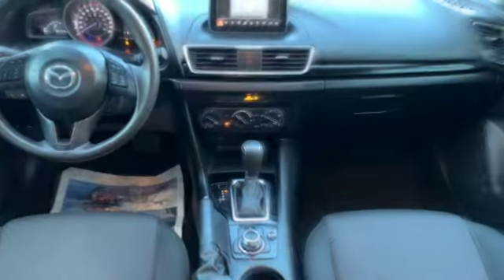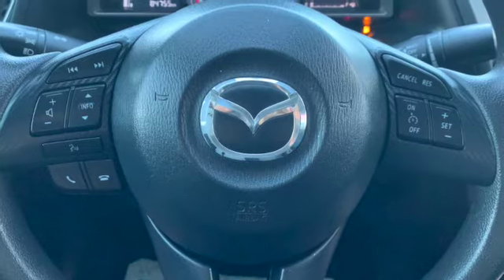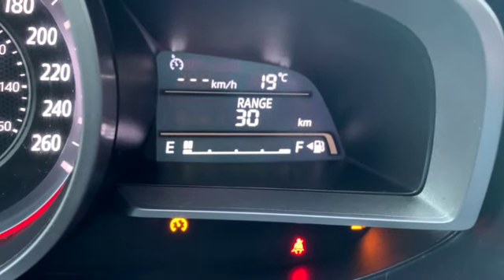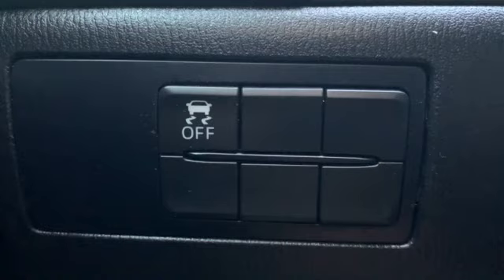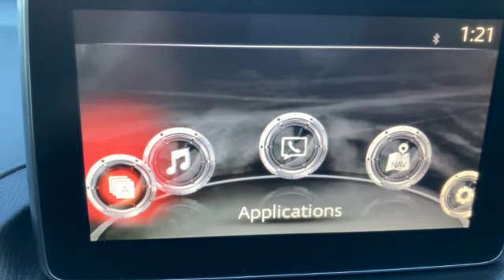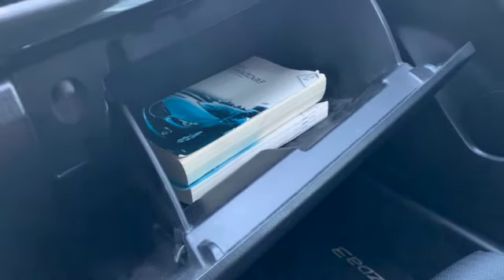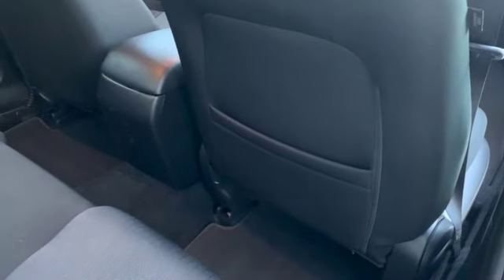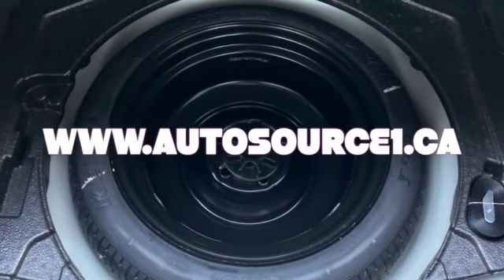STOCK 2273 2016 MAZDA3 GX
This video is about STOCK 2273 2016 MAZDA3 GX

Another 1 owner off lease direct from Mazda Canada right to us here in Warman!
Very clean ALL NEW BRAKES ready to serve you well!

These are incredibly reliable cars which is why we bring them in! To date we as a dealership have NEVER had one fail on our clients! Mechanic forums are limited problems all minor!

BACKUP CAMERA
NAVIGATION
LOADED

Come to the guys who have your back!

We are located in Warman just 10 minutes from Saskatoon

It's Worth the drive to Warman!

Instagram: Certified cars for less